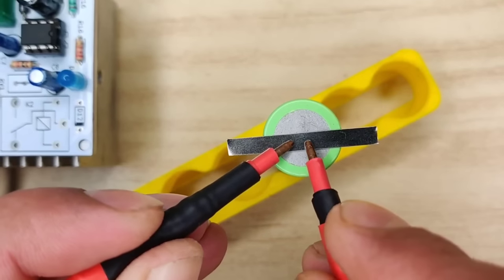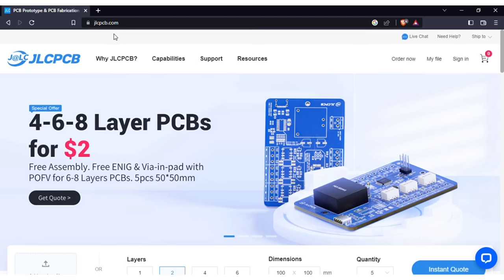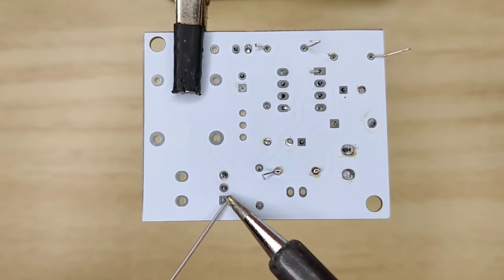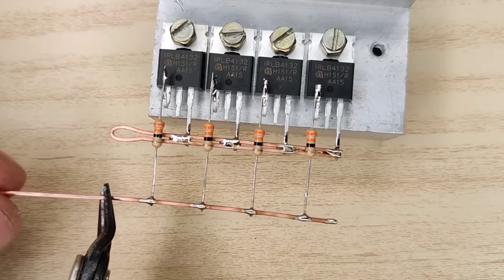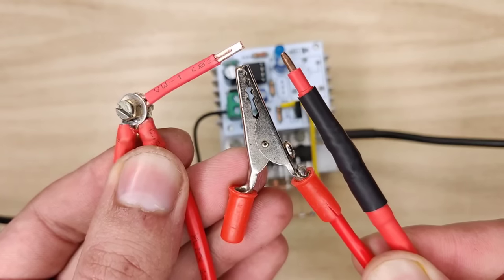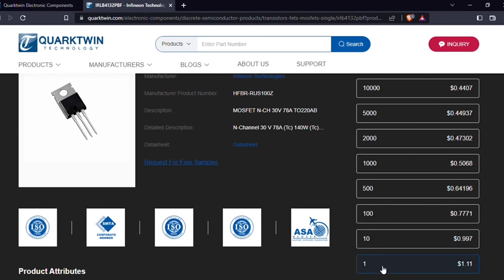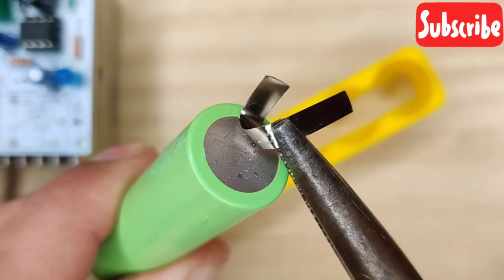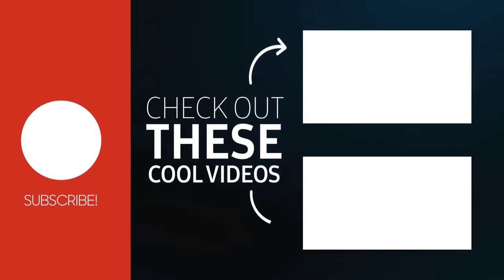DIY Powerful Mini Spot welding machine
In this video, I will be making a powerful spot welder circuit using 555 timer ic
How to make spot welding machine
how to make battery spot welder
diy portable spot welder
Diy spot welder machine
18650 battery spot welder
Spot welding machine
Battery spot welder
Spot welder

1：Quarktwin is an Independent distributor of electronic components.
Committed to the integration of electronic components distribution services of world-famous brands.
2: Have over 2300 qualified suppliers.
3: Provide over 1million SKUs

Creative Techos